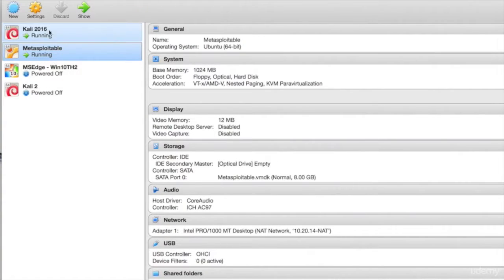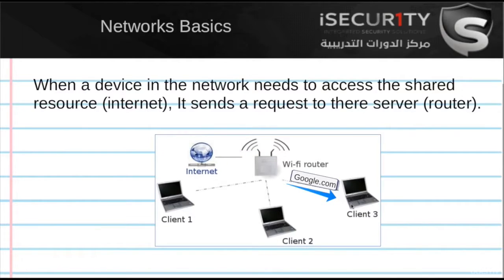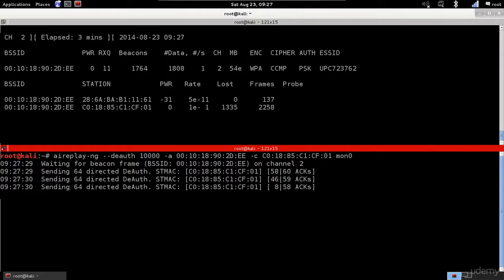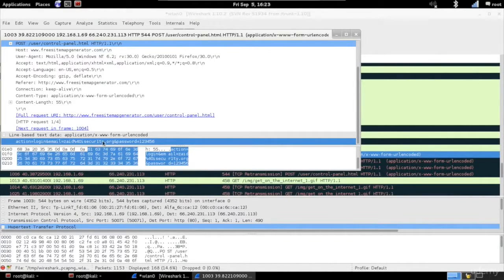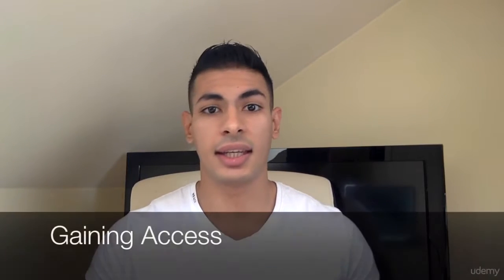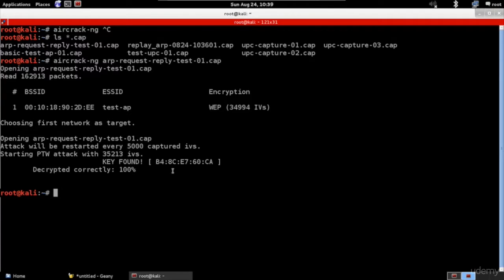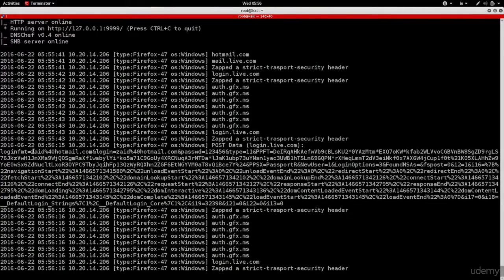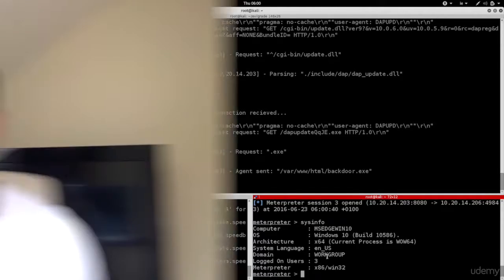how to hack wifi (Episode 1)